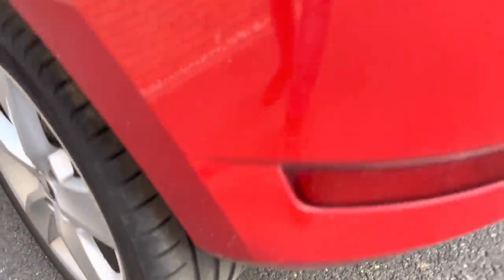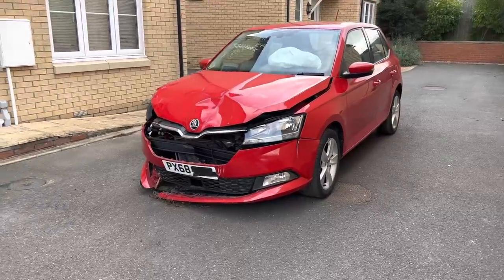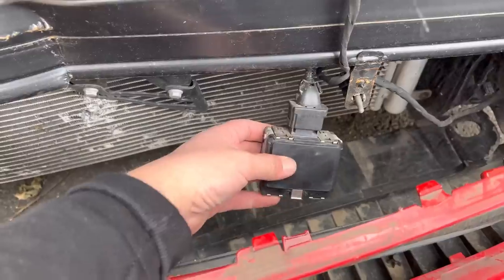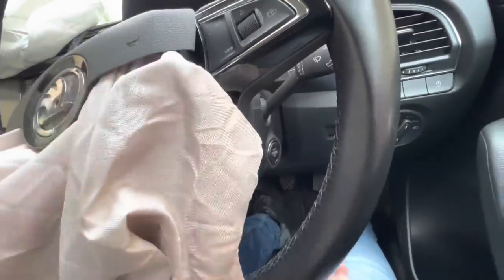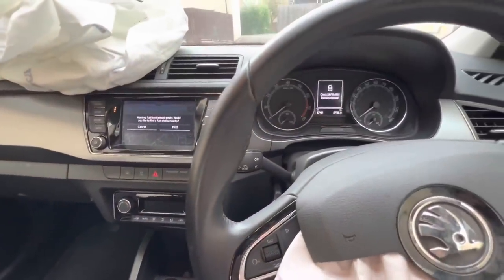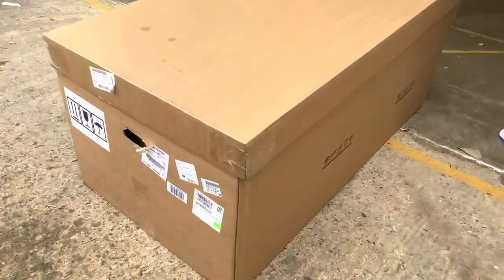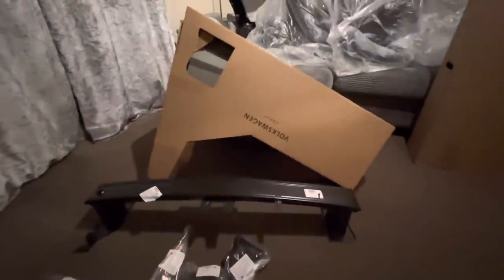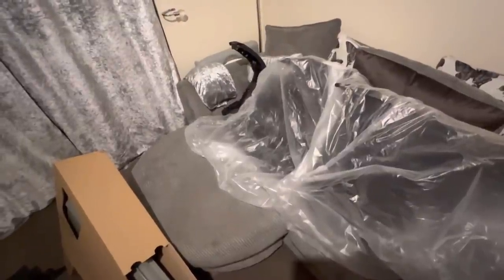We just bought a salvage damaged 2018 Skoda Fabia mk3 from copart Uk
Hi everyone so in todays video we are revealing one of the news cars for the channel it’s a 2018 Skoda Fabia SE L from peterlee copart we hope you enjoy the video and thank you to every one who has subscribed to the channel thanks again Nathan and Pete

Music in todays video is from